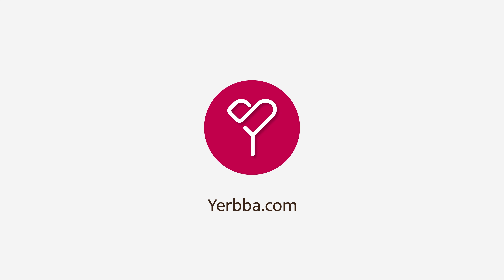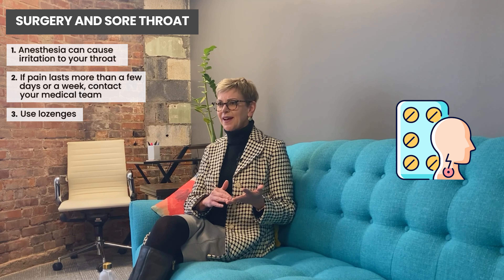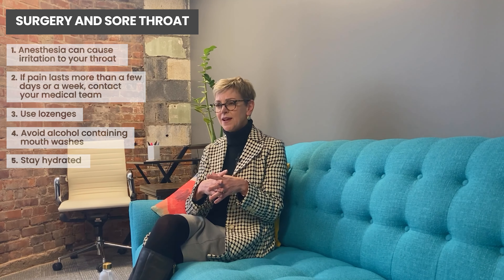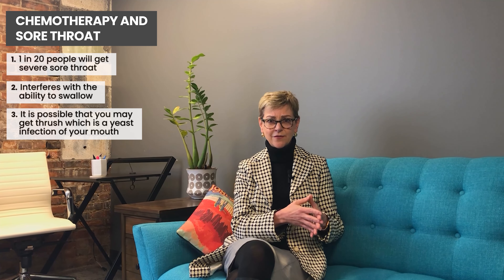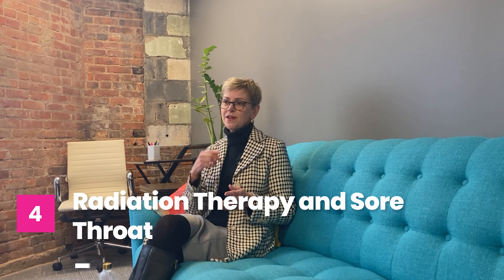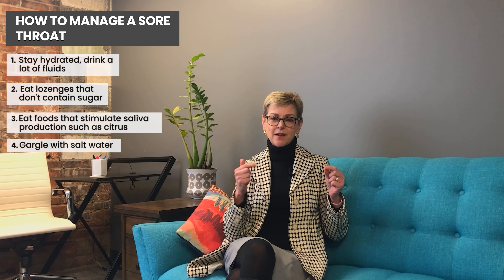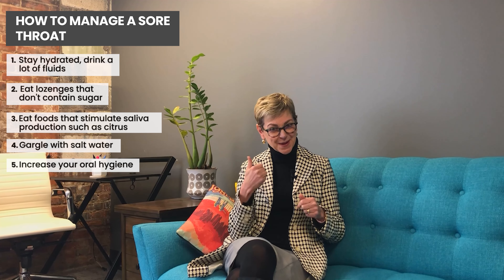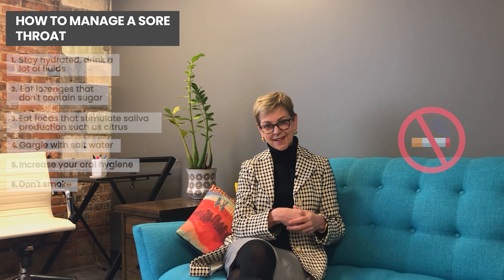Can Breast Cancer Treatment Cause a Sore Throat?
Why could you get a sore throat during breast cancer treatment? How can you manage it? In this video, Dr. Jennifer Griggs explains everything you need to know about sore throats during breast cancer and its treatment.